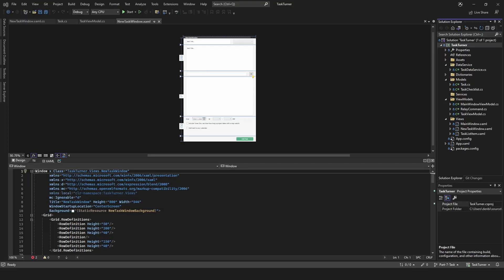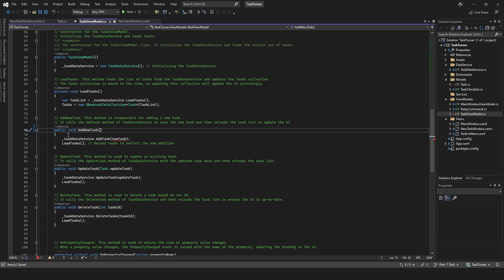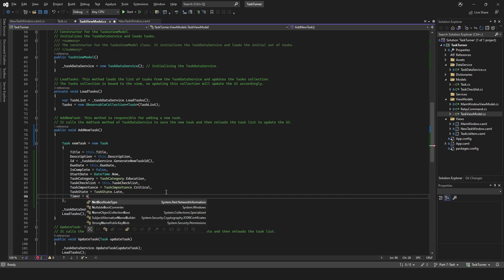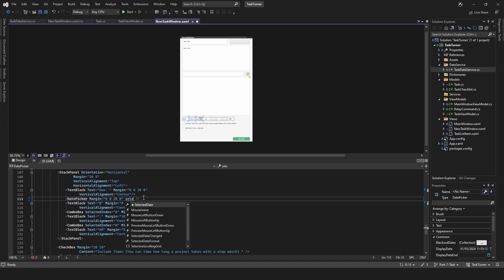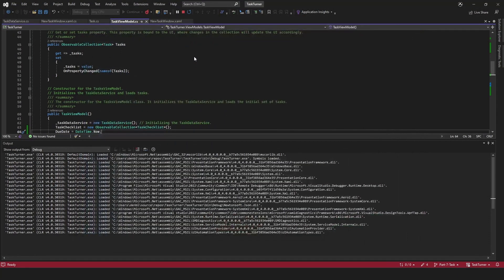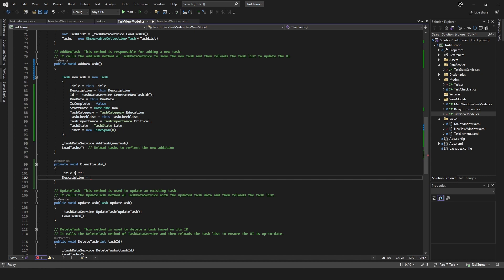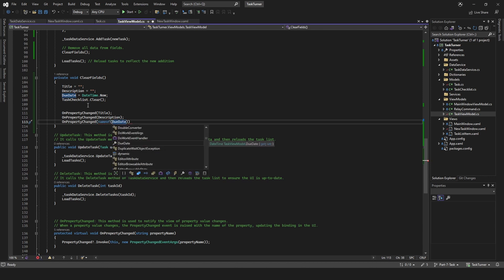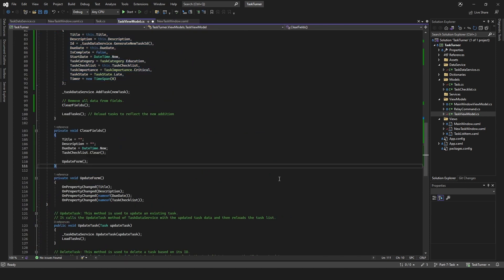Build a Task Manager with C# WPF & MVVM - Part 8: Adding Tasks | JSON Data Handling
Welcome back to our comprehensive tutorial series! In Part 8, we're taking a significant step forward in our task manager project by integrating task addition functionality using C# WPF and MVVM.

In this episode, you'll learn:

Implementing Task Addition: We demonstrate how to add the ability for users to add tasks to the JSON file. This involves integrating the TaskDataService we developed earlier in the series.
TaskDataService Utilization: Understand how to utilize the TaskDataService to effectively manage task data within our application, ensuring data is stored and retrieved seamlessly.
Why this video is a must-watch:

Practical Application Development: Gain hands-on experience in creating fundamental features of a task management application.
Data Management Skills: Learn essential techniques for handling JSON data in a WPF application, an invaluable skill in many software development scenarios.
Code Along with Us: Follow our step-by-step guide to implement these features in your own project, reinforcing your learning and understanding.
Coming up next:
In Part 9, we'll continue enhancing our application's capabilities and delve into more advanced features.